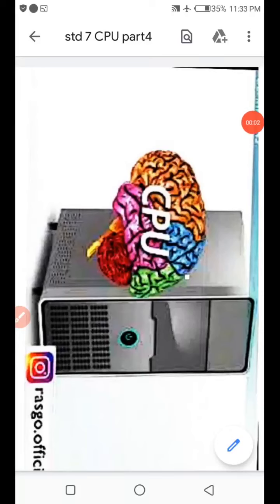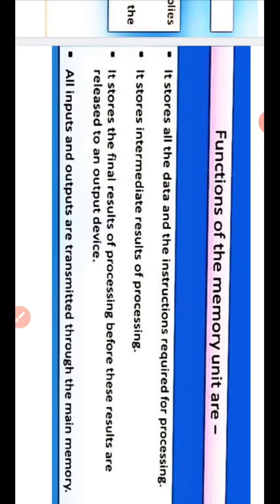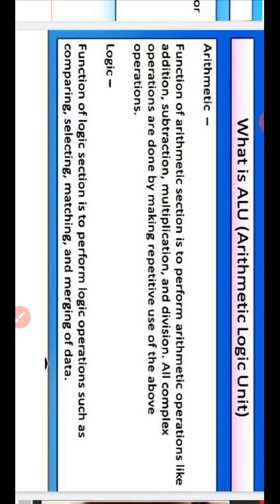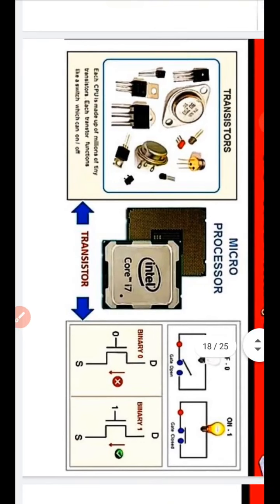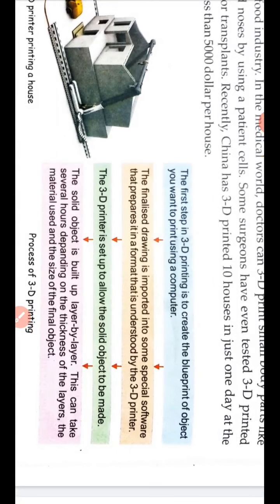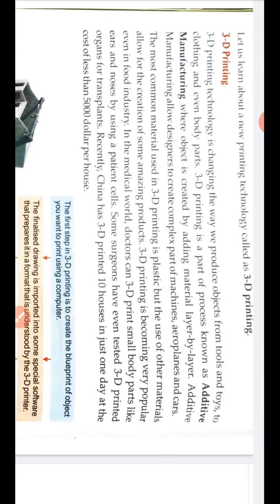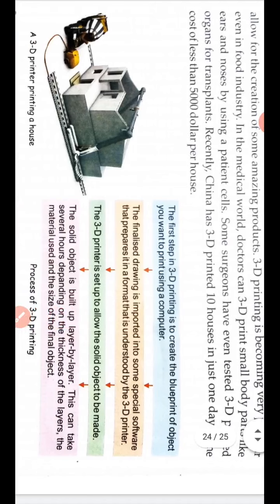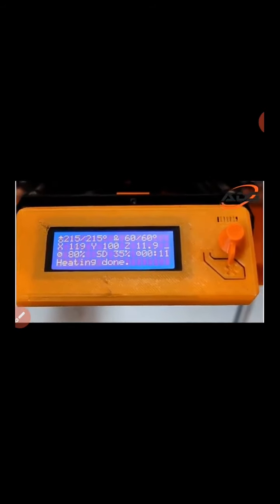Std 7 CPU&3DPrinter